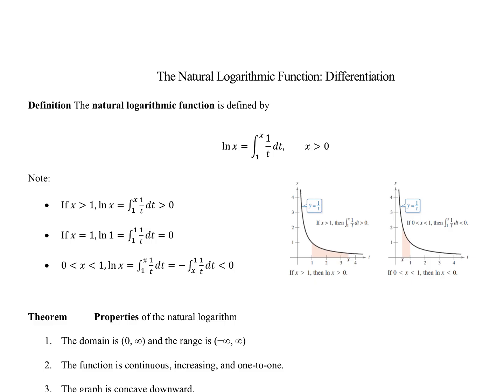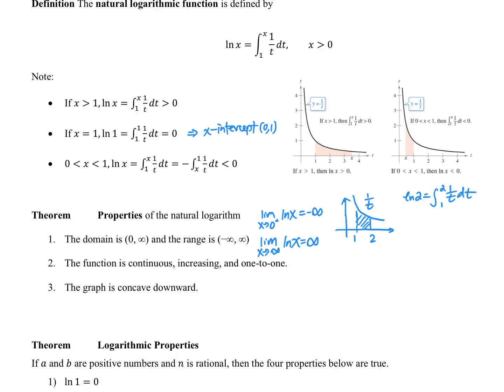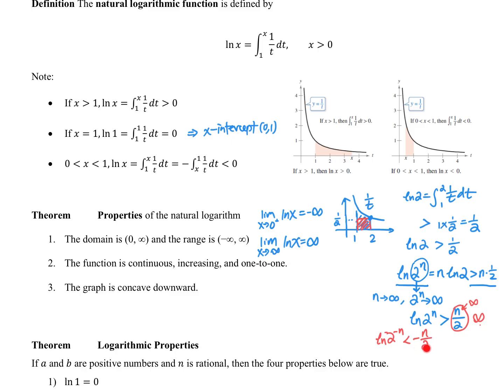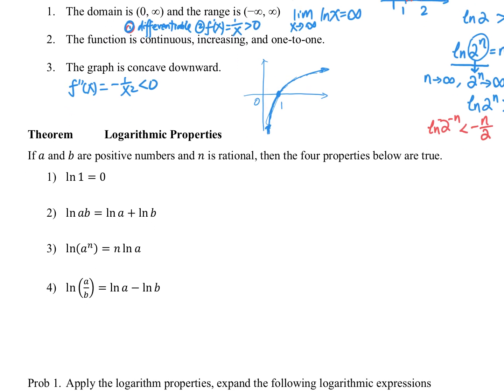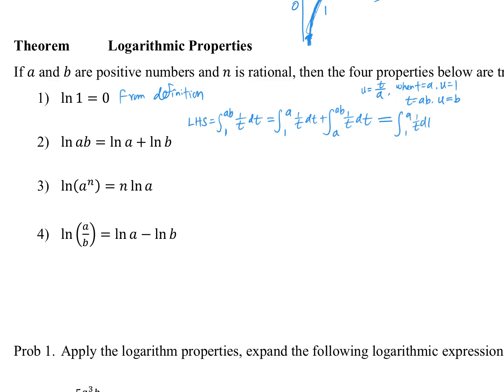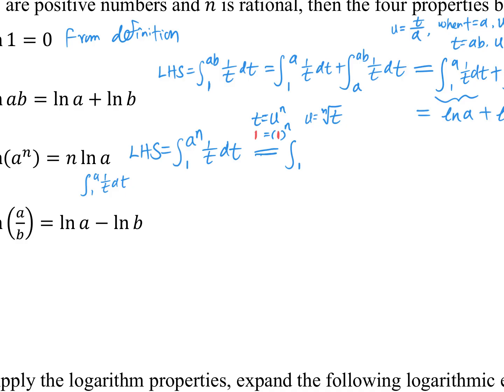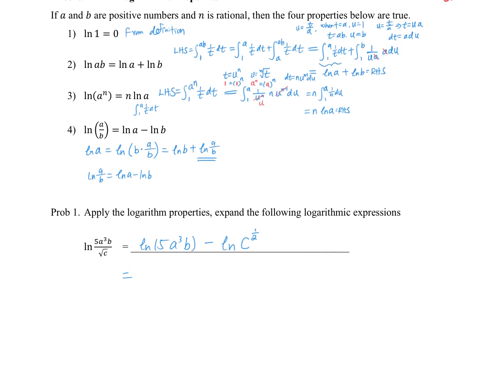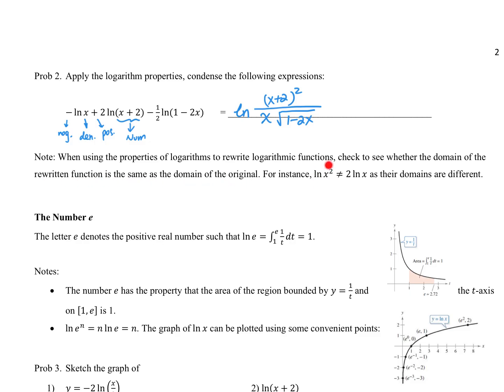5.1 The natural log function differentiation